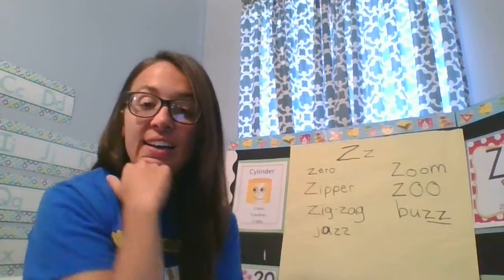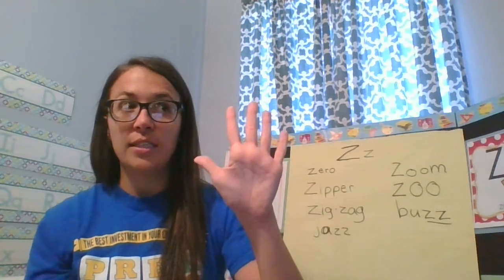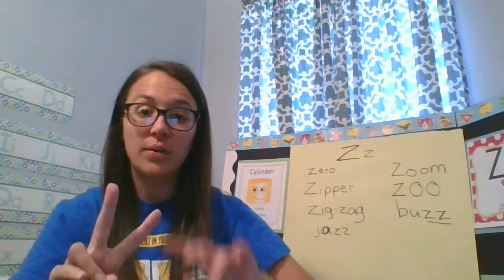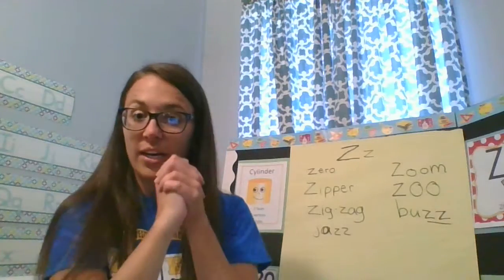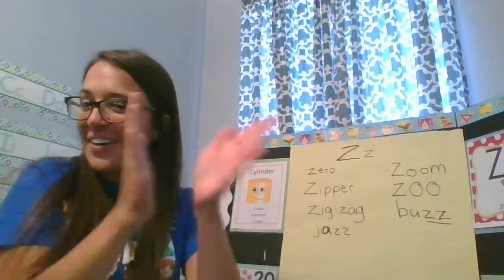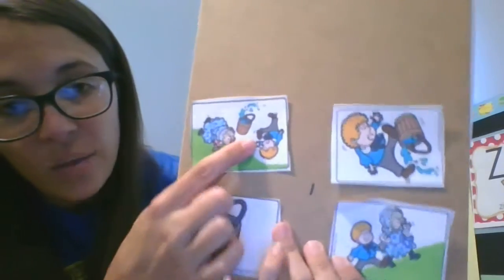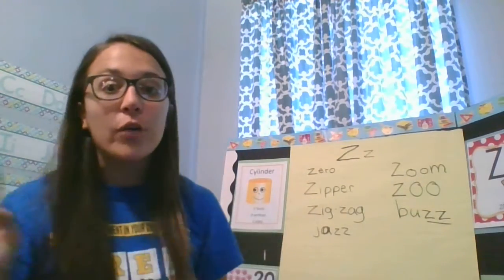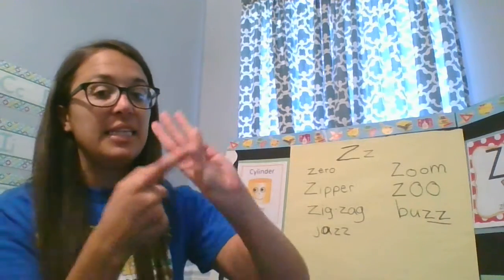Story elements in nursery rhymes